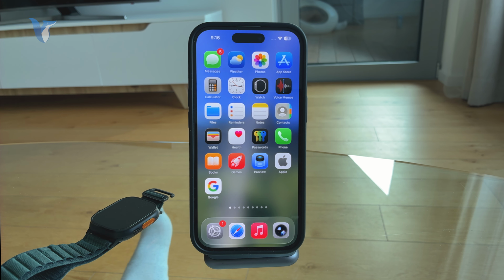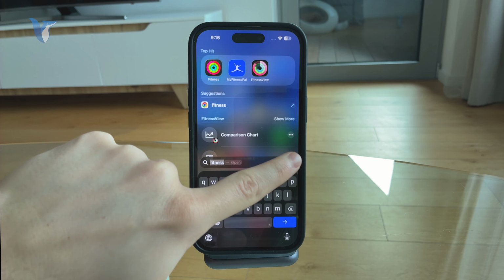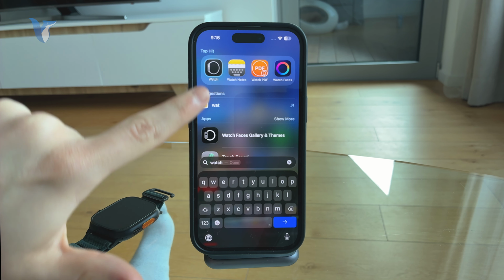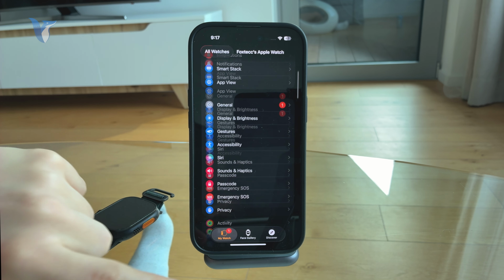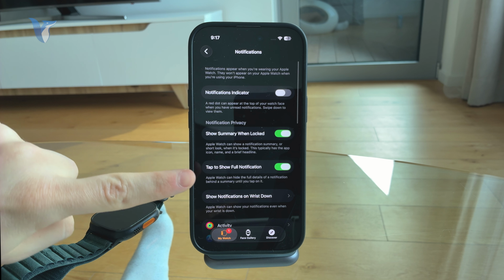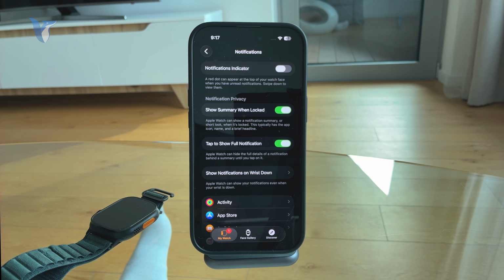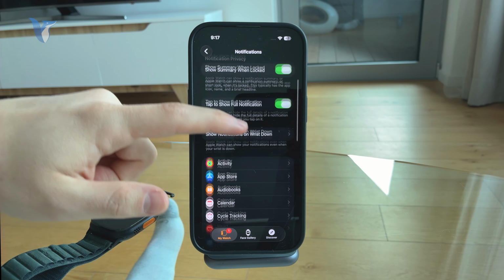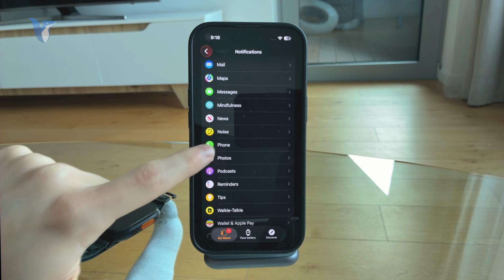How to Turn Off Text Preview on Apple Watch (tutorial)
Want to hide message previews on your Apple Watch? In this video, I show you how to turn off text previews so your notifications stay private.